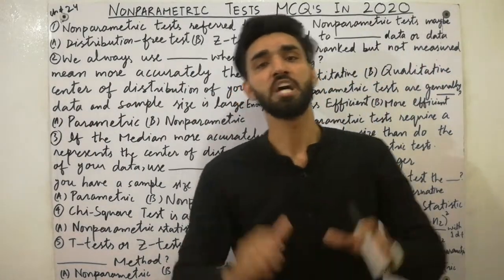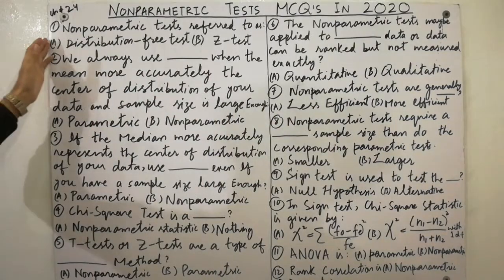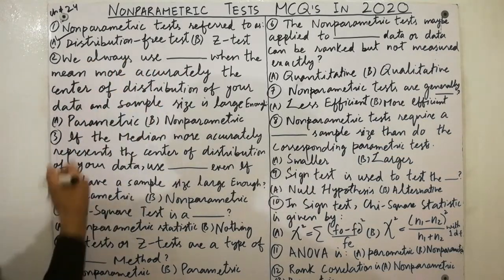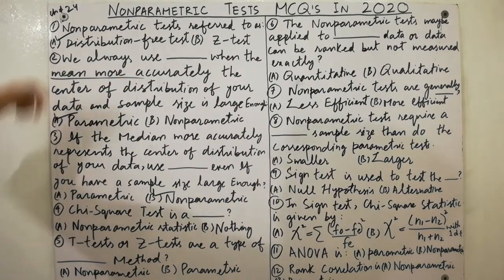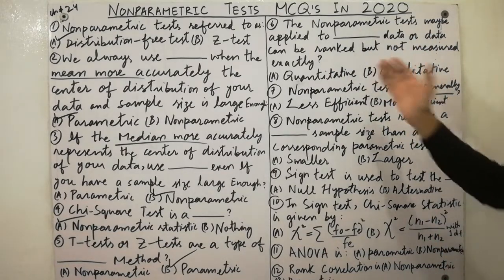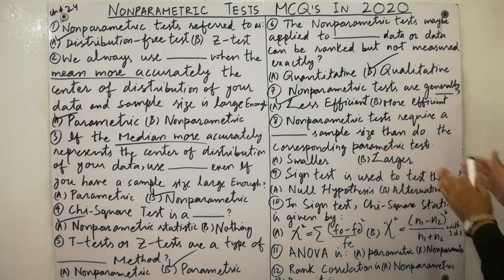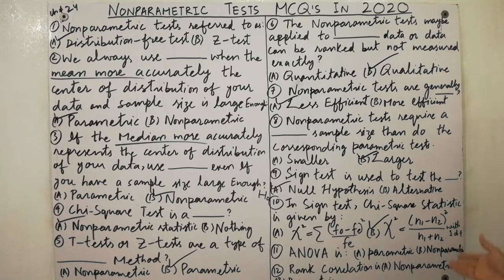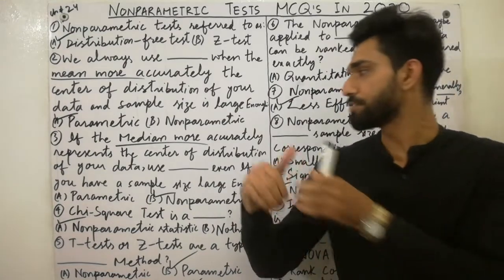Nonparametric Tests Multiple Choice Questions(MCQ) in 2020 | Parametric | Statistics Expert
In this video, we have explained and told the most important Multiple Choice Questions(MCQs) of Chapter 24 " Nonparametric Tests " with solutions which nobody tells you about that. So, must watch this video completely till end If you want to gain more concepts and information.
statistics expert ..
Now, I am sending links of all others Chapters Multiple Choice Questions(MCQs) which are given below. !

For gaining MCQs of Chapter 21 " Statistical Inference in Regression and Correlation ", must visit this below link..

For gaining MCQs of Chapter 14 " Survey Sampling and Sampling Distribution " , must visit this below link...

For gaining MCQs of Chapter 12 " Curve Fitting by Least Squares " ,must visit this below link...

For gaining MCQs of Chapter 4 " Measures of Dispersion, Moments and Skewness ", must visit this below link...

For gaining MCQs of Chapter 3 " Measures of Central Tendency or Averages " , must visit this below link...

Also share links of videos with your class fellows and friends so that they also have a benefit of it. !

Parametric multiple choice questions ...
Recommended for usa students ...

keep supporting.